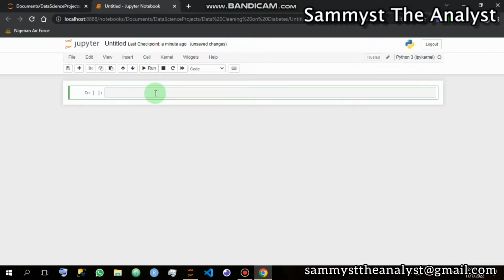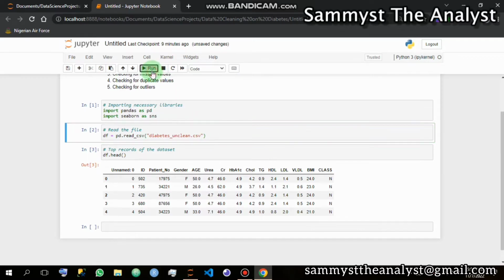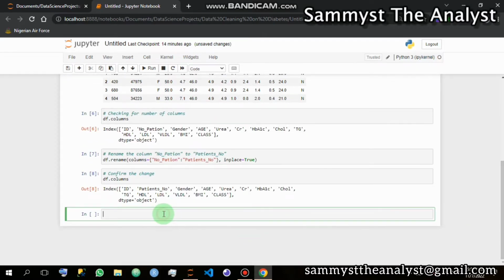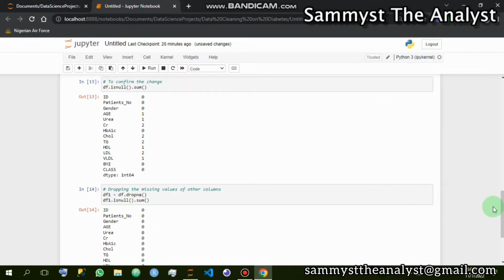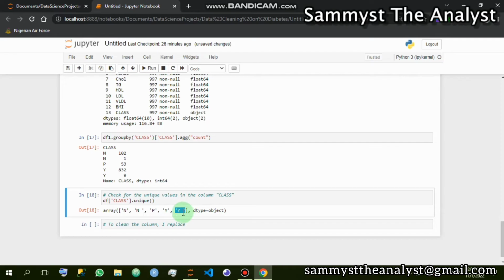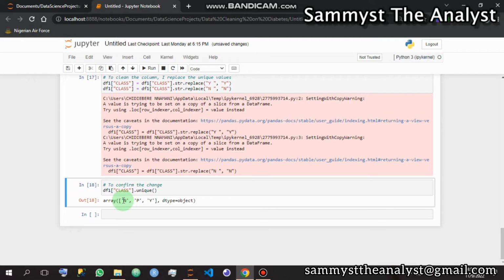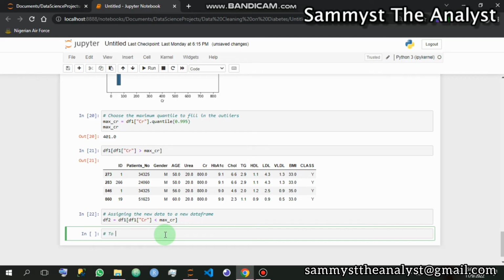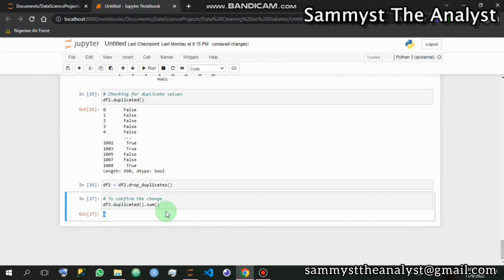Data Cleaning using Python pandas in Jupyter Notebook - How to clean CSV data in Jupyter Notebook?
How to clean data in CSV using Python? How to clean data using Pandas?
How to clean data using Python? How to clean data in Jupyter Notebook?
Incase of enquiry, you can use the comment box.